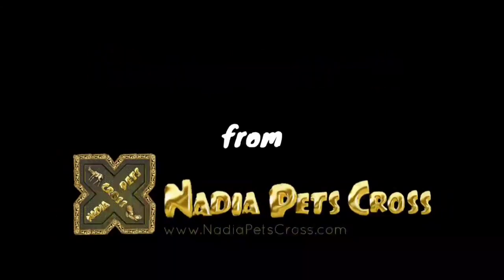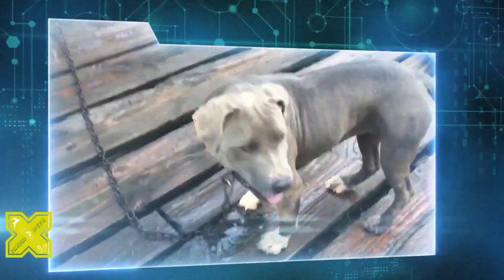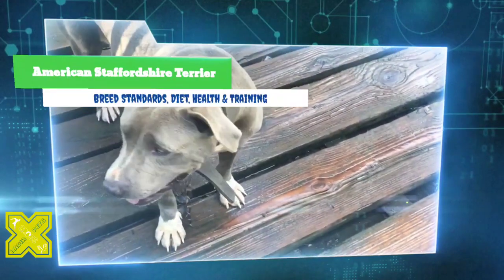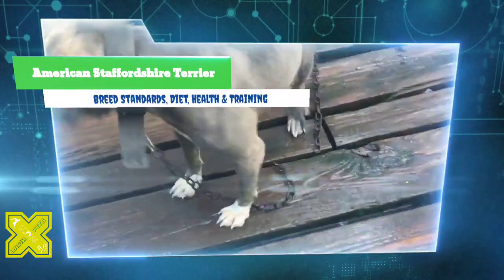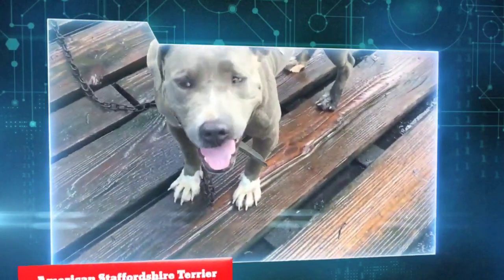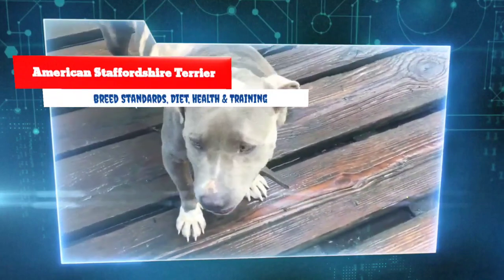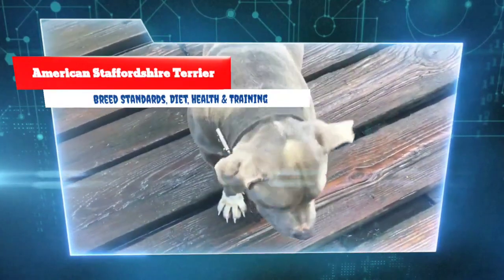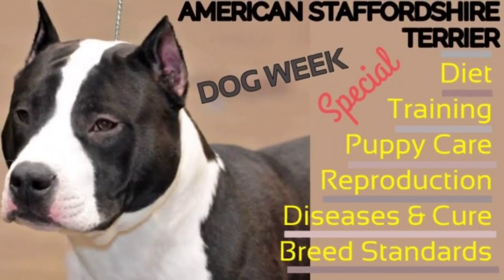American Staffordshire Terrier Dog & Puppies